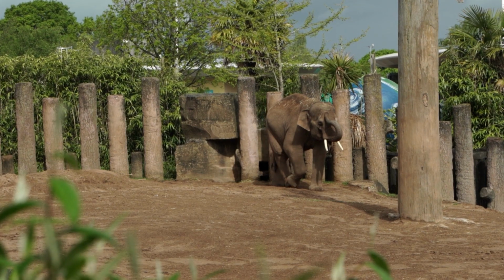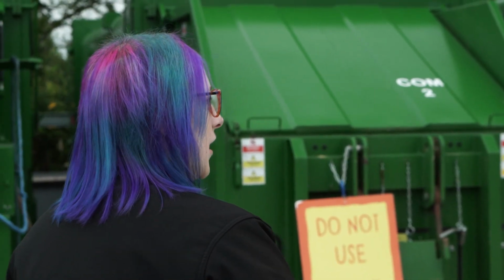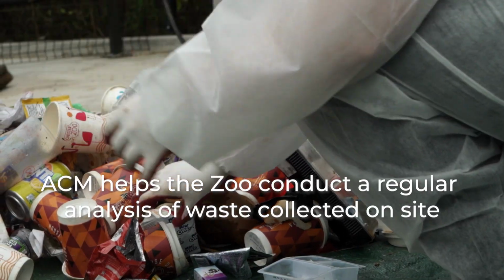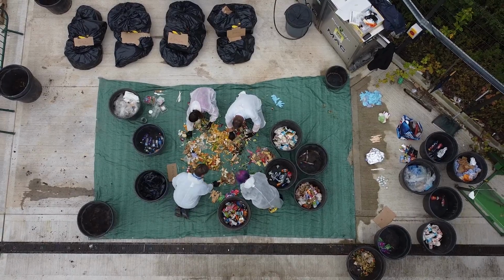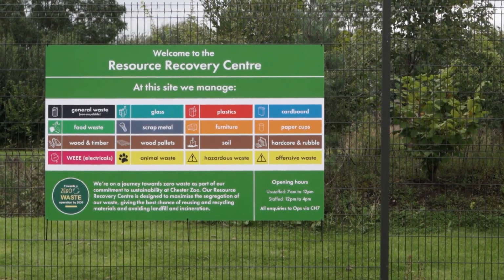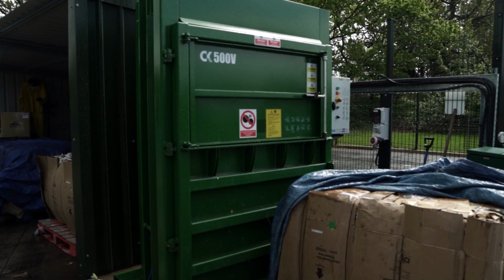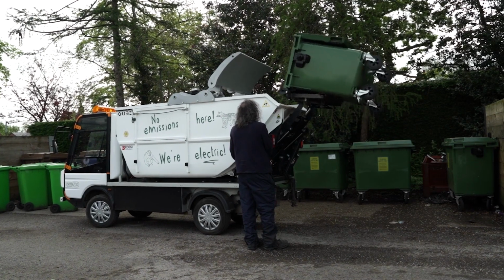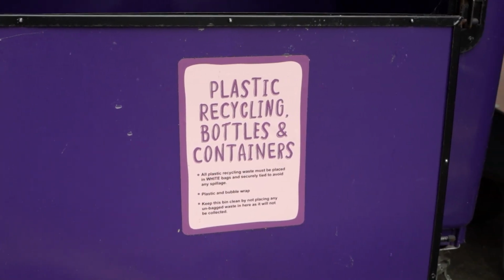Making Tracks for Zero Waste- Chester Zoo